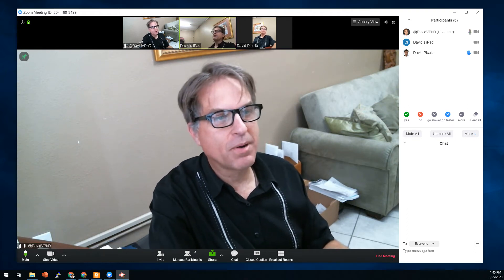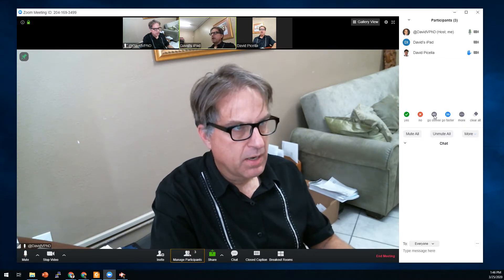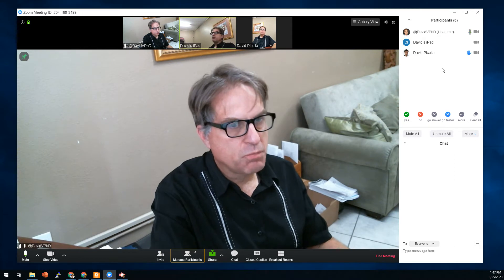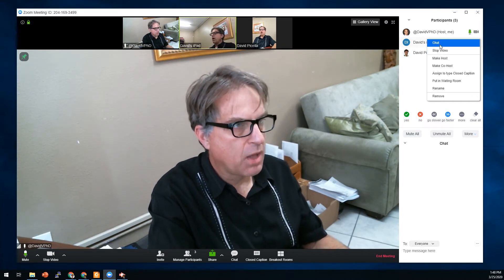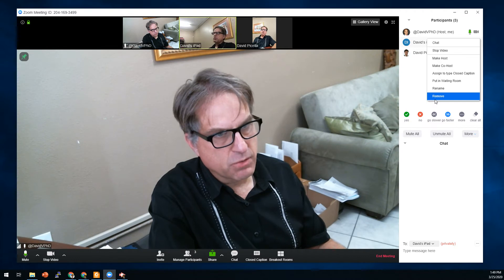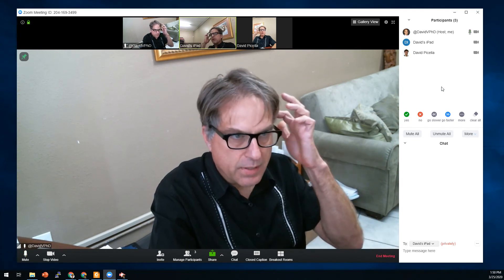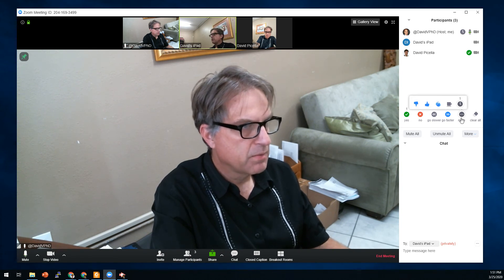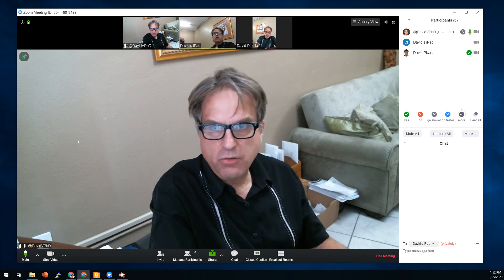Using Participant Control Features in Zoom Conference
The participant control panel in Zoom has a lot of features.  You can take a quick yes or no vote, move participants in and out of a waiting area, control video and audio of people online, and even use a host of custom icons with your attendees to know when they are asking questions and see what kind of feedback they might be giving you as your conference unfolds.  These features are super powerful if you conduct your conference with a co-host which is explained in this video.